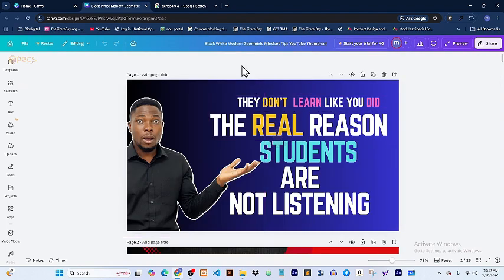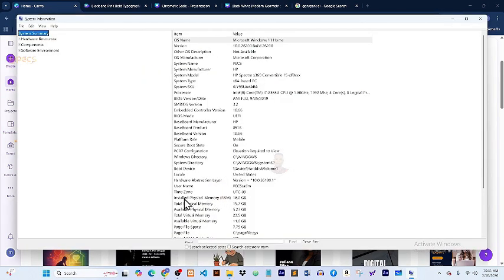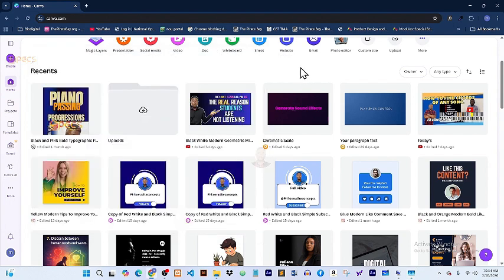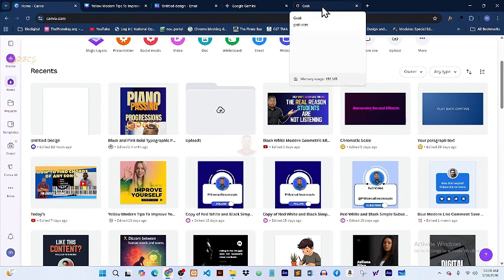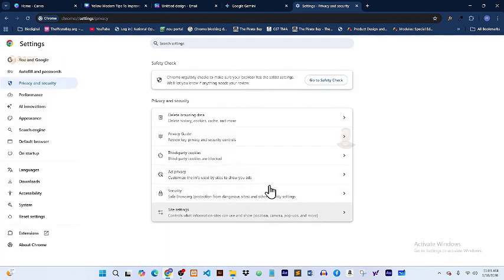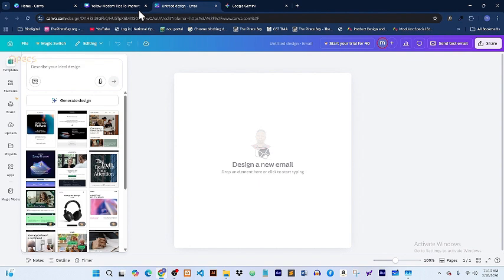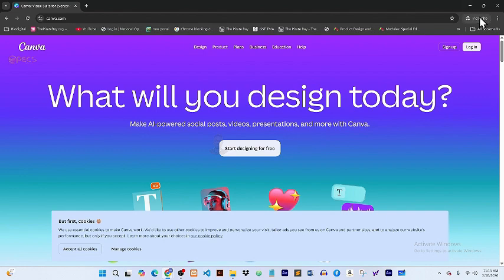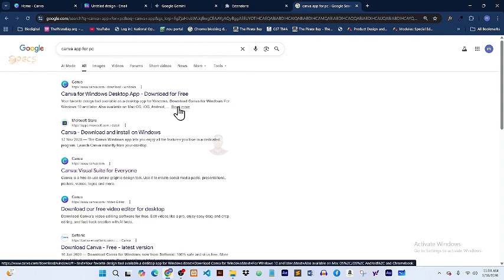How to Fix Canva Lagging or Freezing on Your Browser I#canva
Is Canva running slow, lagging, or freezing on your browser? In this video, I break down exactly why Canva performance drops and show you how to fix it fast.

If you're using Google Chrome or Microsoft Edge and experiencing delays while designing, exporting, or switching pages, this guide covers the real causes—from low RAM and too many tabs to cache issues, weak internet, and heavy design files.

You’ll learn step-by-step how to:
Fix Canva lag and freezing issues
Improve browser performance instantly
Optimize your PC for smooth design work
Reduce memory usage and speed up Canva
Use Canva without crashes or delays

Whether you're a content creator, designer, or beginner, these simple fixes will help you get Canva running smoothly again—without upgrading your laptop.

🚀 What You’ll Discover:

✔ Why Canva is slow on your browser
✔ Hidden problems affecting performance
✔ Best settings for faster Canva experience
✔ How to fix lag on low-end PCs
✔ Pro tips to keep Canva running smoothly